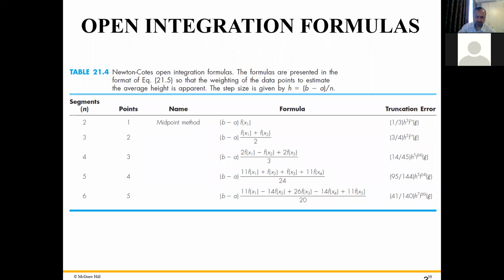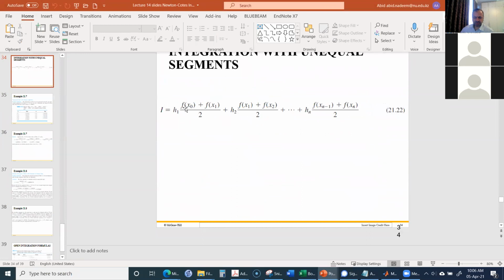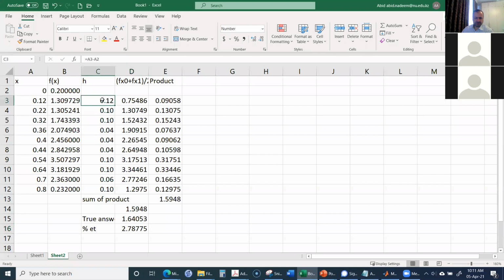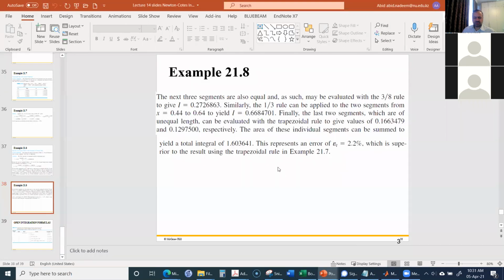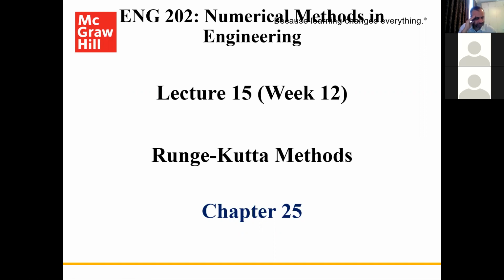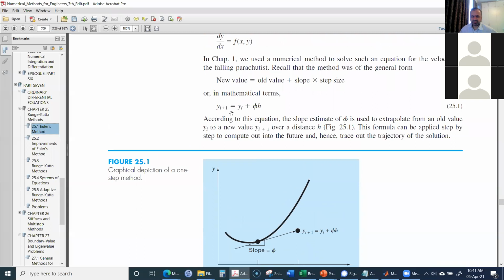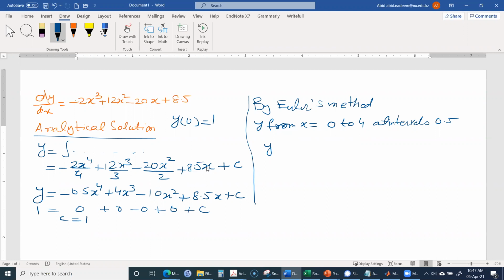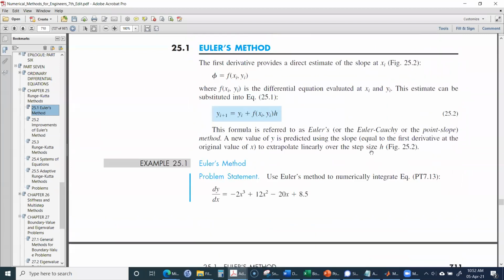Lecture 2021 04 05 Newton Cotes Integration formulas Part 3